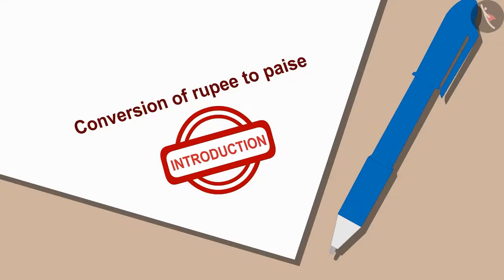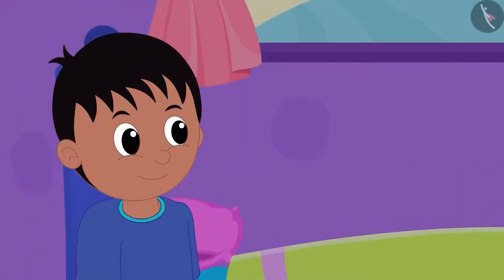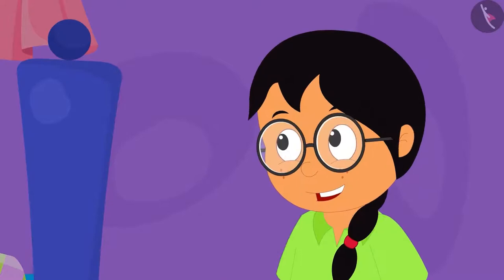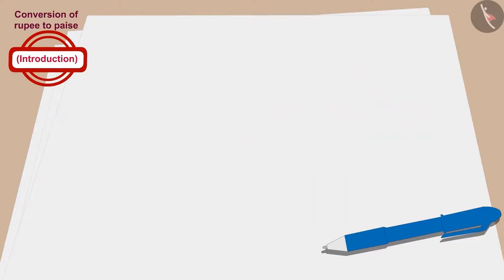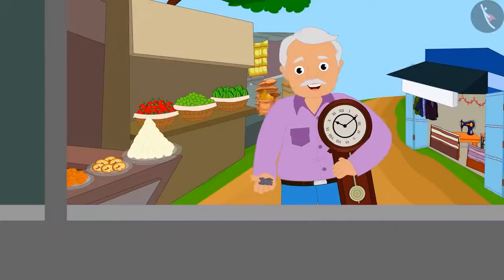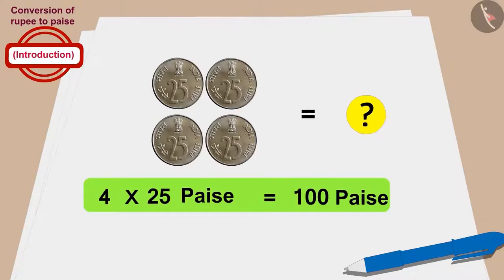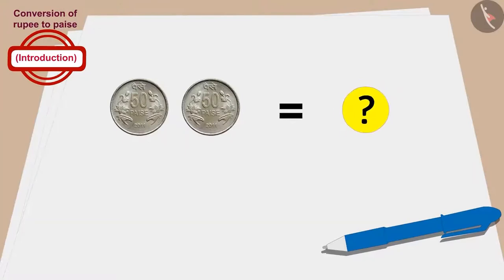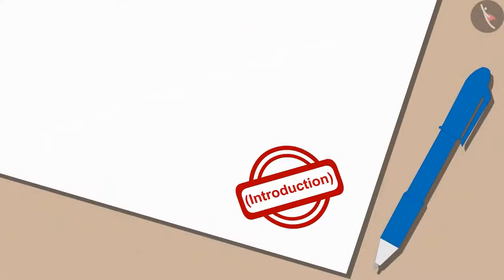Conversion of rupee to paise | Part 1/2 | English | Class 3